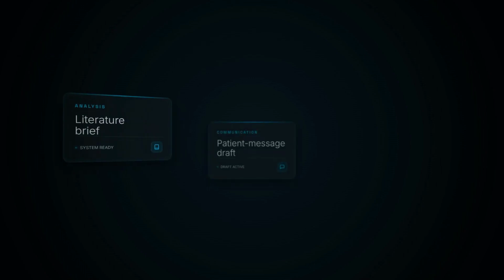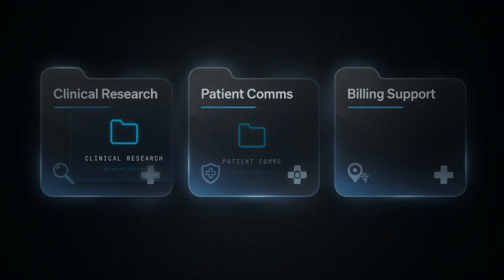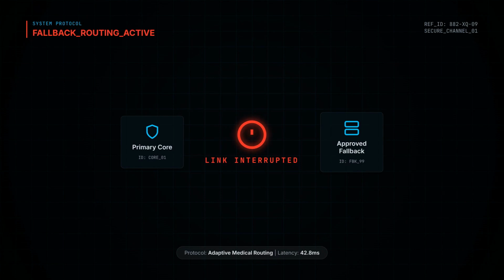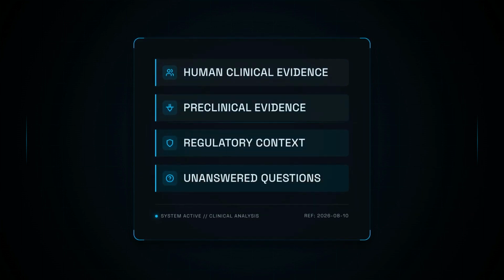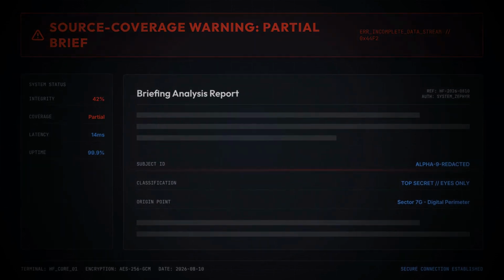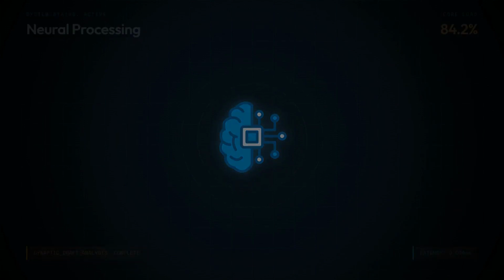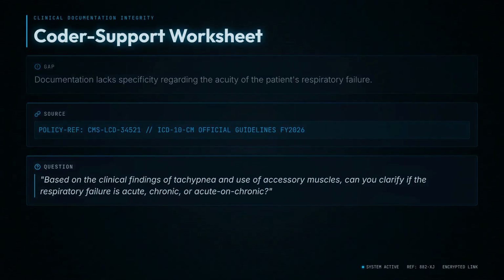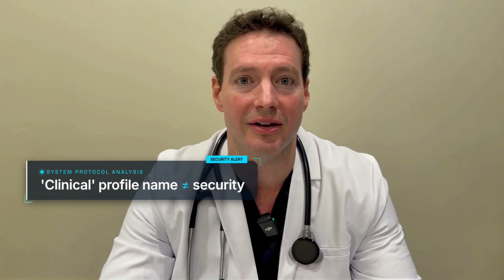AI Output Routes Are Safety Decisions | Medical OS EP 2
In clinical AI, the route to an answer — model, provider, profile, and fallback — is part of the safety decision, not an implementation detail.

EPISODE 02 OF 12 — The Medical OS Masterclass

What you’ll learn in this episode:
• Separate model, provider, and profile decisions in a clinical AI deployment.
• Match three clinical tasks to different capability, privacy, and failure requirements.
• Configure fallbacks and prompt stability without silently weakening safety controls.

TIMESTAMPS
0:00 — Cold open
0:30 — What you’ll learn
1:00 — The primitive
4:00 — The clinical use case
9:00 — The honest limit
11:00 — The physician-in-the-loop rule
12:00 — Try this week

TRY THIS WEEK
This week, make a one-page routing table for three tasks you already perform. For each, write: does it contain PHI; what sources may be read; what tool is allowed; what output is staged; who reviews it; and what happens if the preferred provider is down. Do not begin with model-shopping. Begin with a boundary that a future colleague can audit.

• Model vs. provider
• Clinical profiles
• Fallback policy
• Prompt stability

ABOUT DR. TURNER
I’m Dr. Trevor Turner, MD, DABPMR. I lead Pravida Health, a precision-longevity and regenerative-medicine practice in Atlanta, and I’m building Future Physician Academy to train physicians to work alongside AI systems as supervised colleagues rather than compete with them.